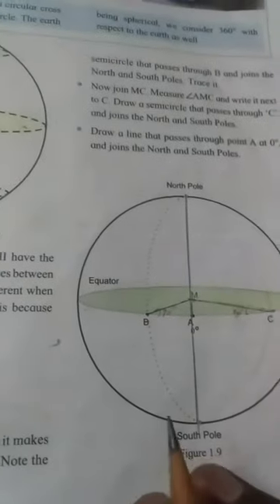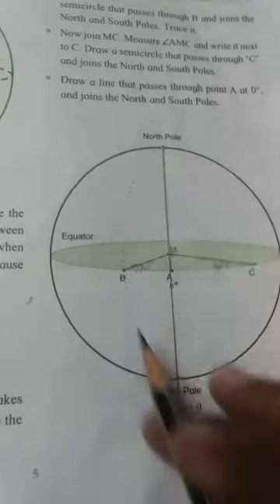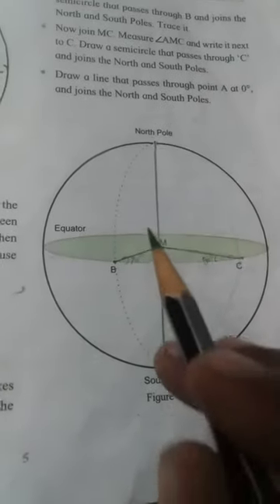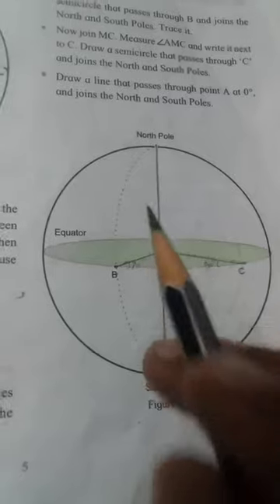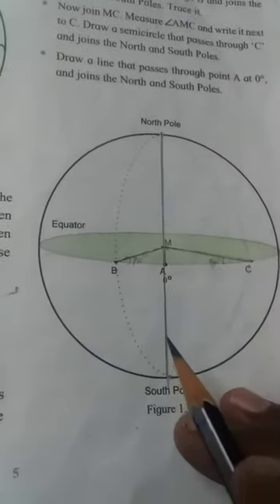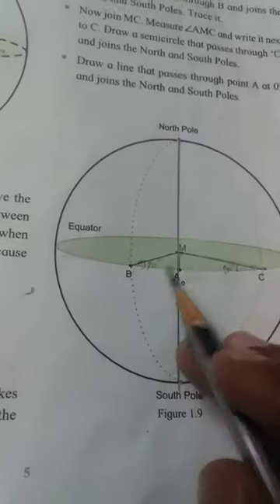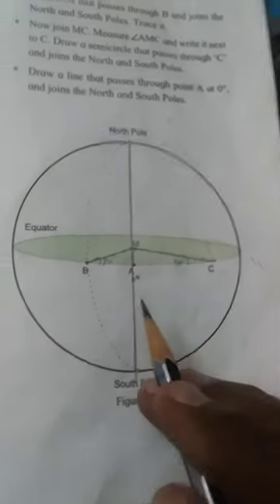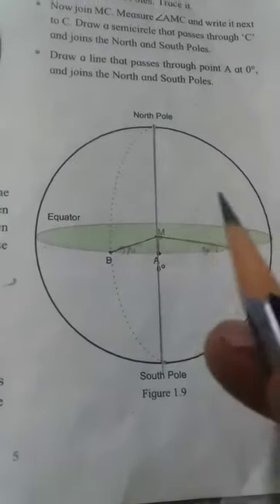Geography Std.6th 1st chapter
The Earth and The Graticule